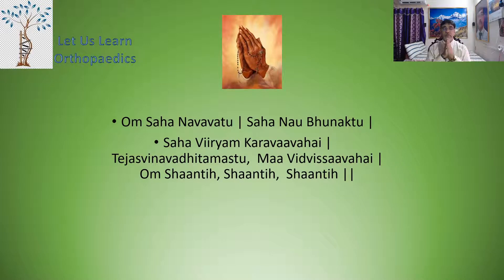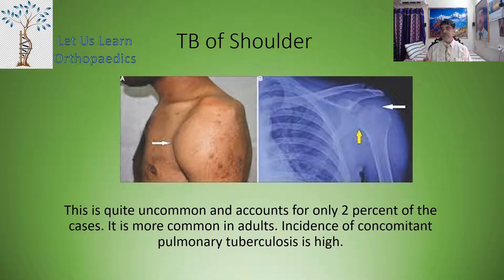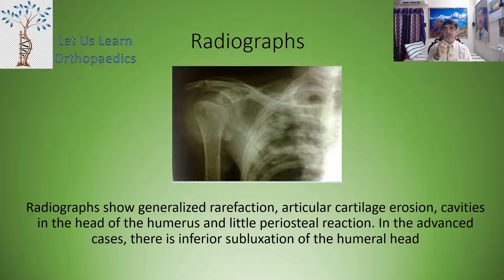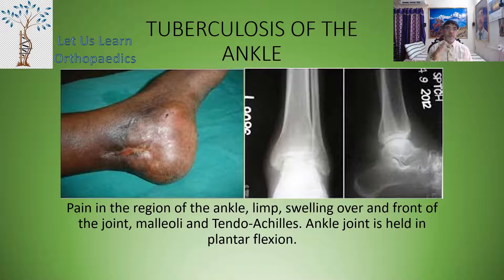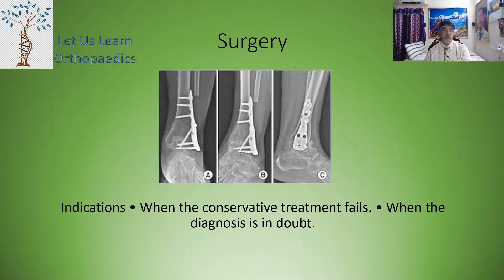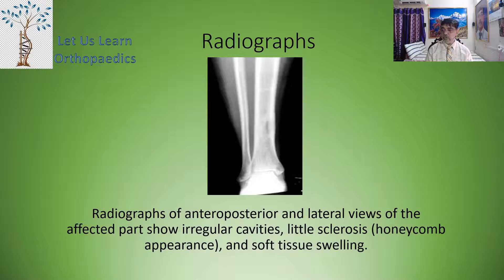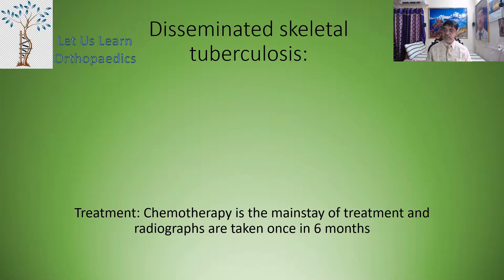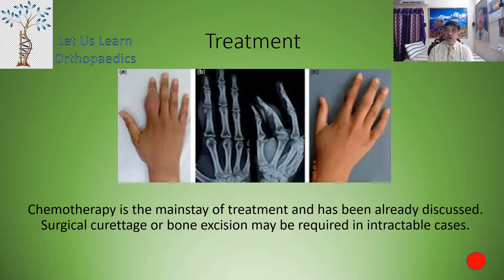Let Us Learn Orthopedics- TB Shoulder, TB Ankle, TB Osteomyelitis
This video is created for all UG and Pg Students of Orthopaedics to help them write short notes on TB Shoulder, TB Ankle, and Tuberculous Osteomyelitis of long and short tubular bones in their theory papers in University Examinations.